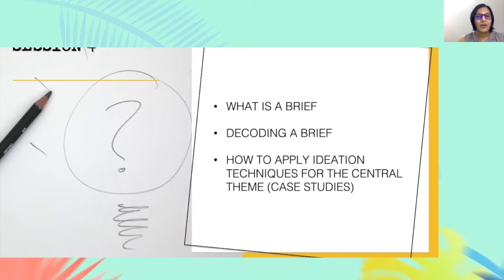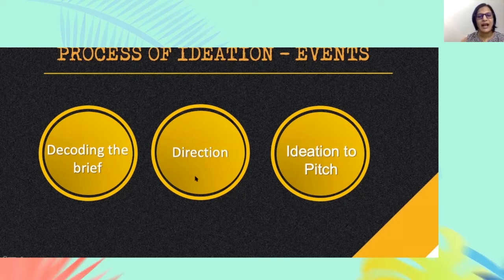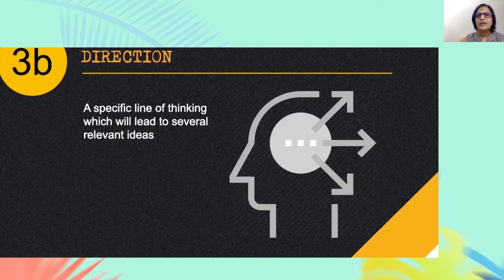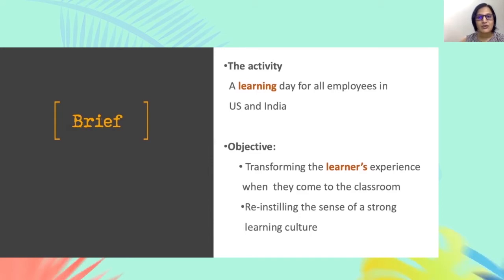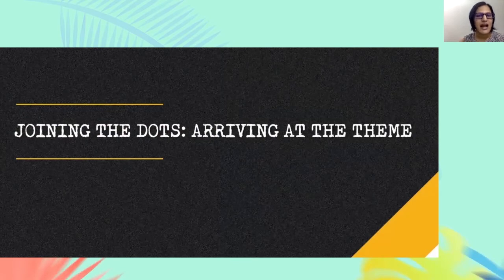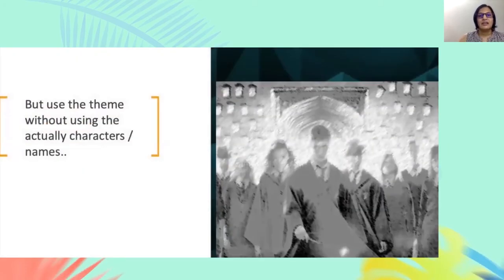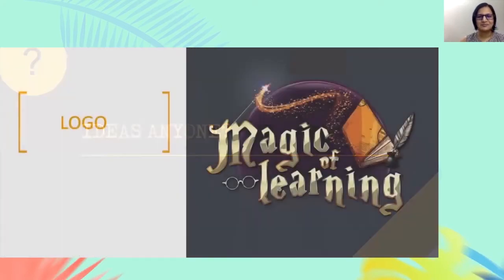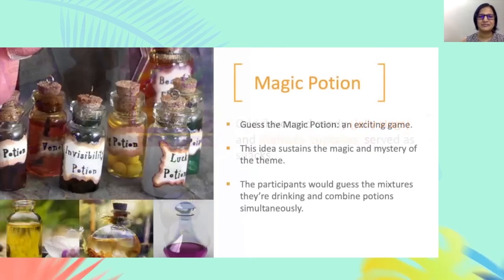EVENT CONCEPTS & DESIGN Session 4